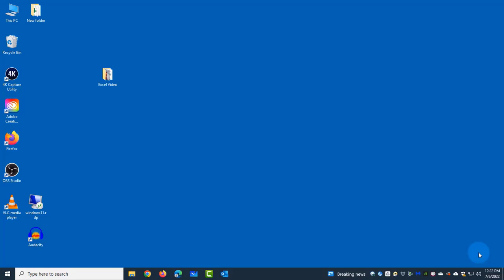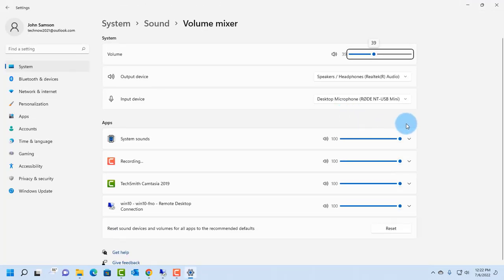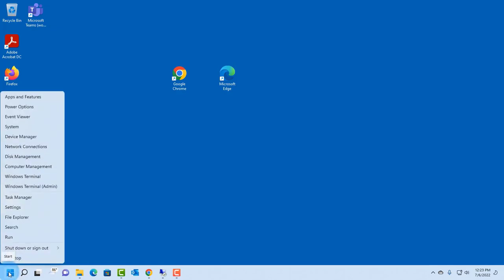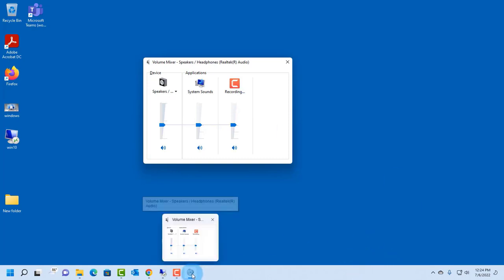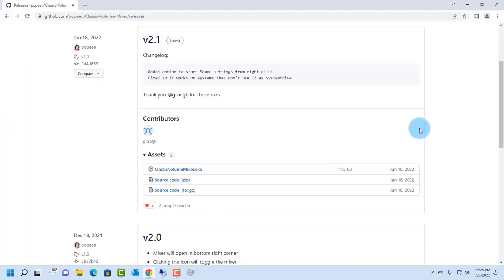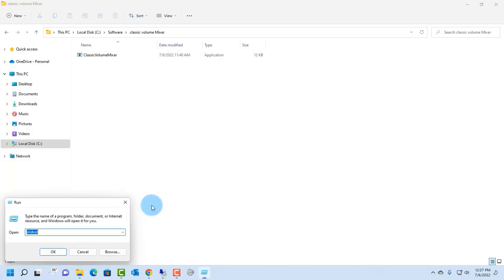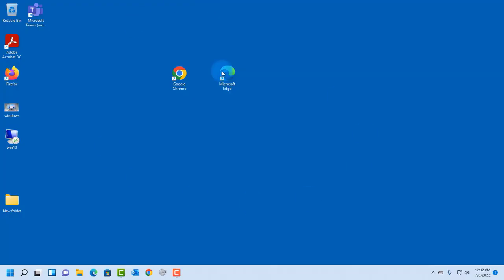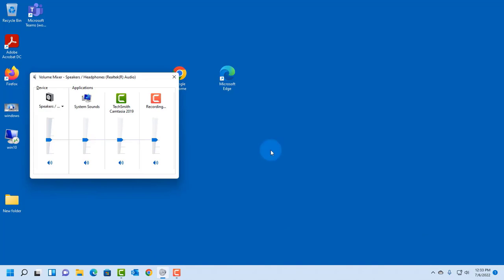How to Restore The Clasic Volume Mixer In Windows 11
In Windows 10 the Volume Mixer Was easy to access just with one step. In Windows 11 it takes more steps. In this video I show you how to access the classic volume mixer in Windows 11 and pin the icon on the taskbar.